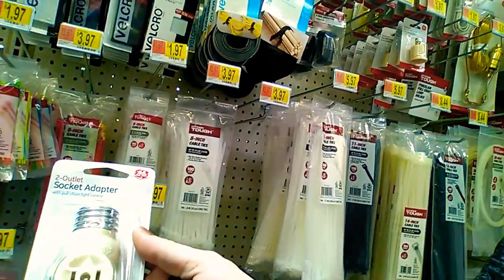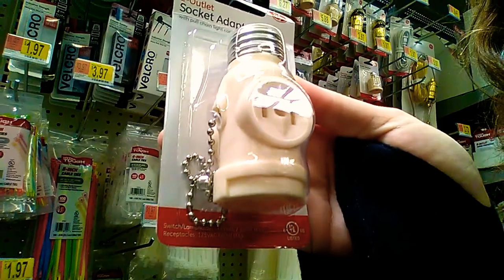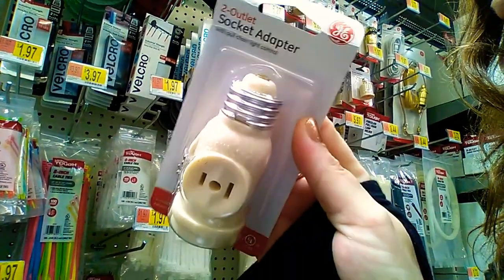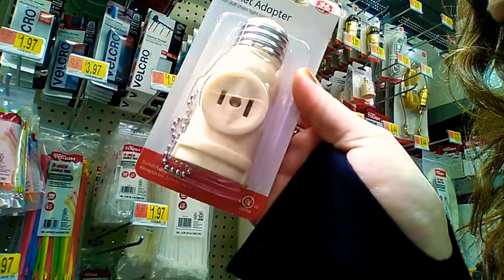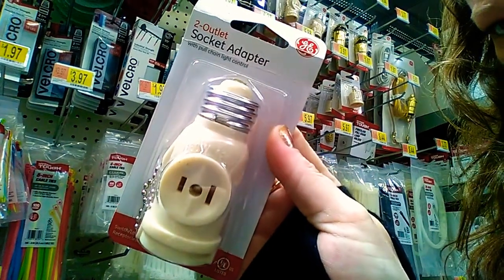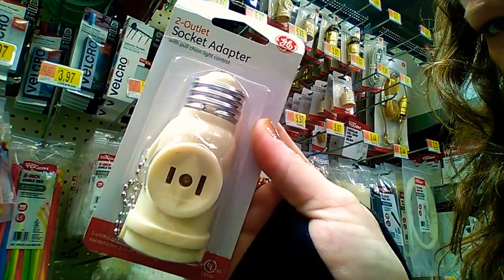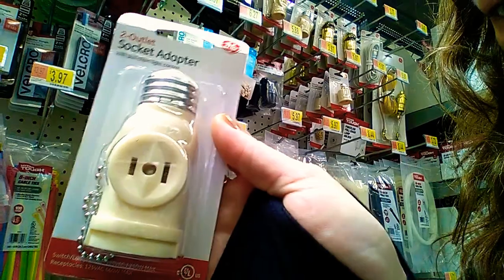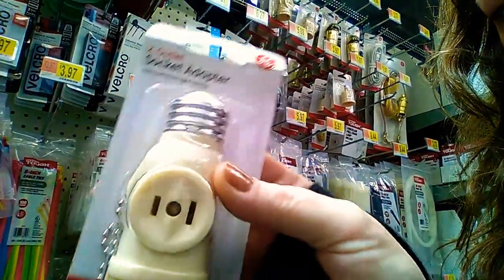No outlet? Try this.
Just a little tip for those who need an outlet in a room without one.